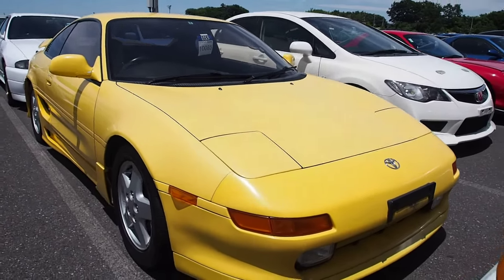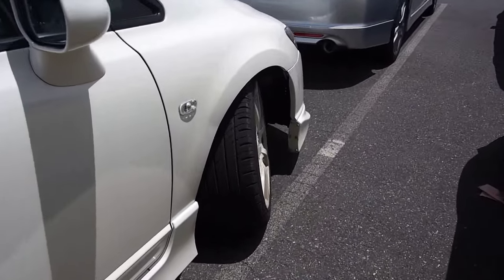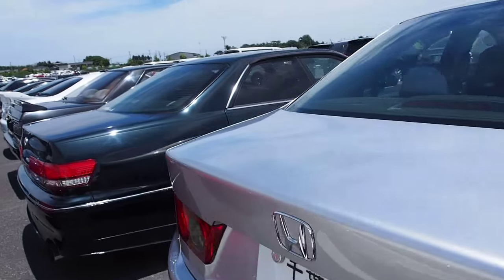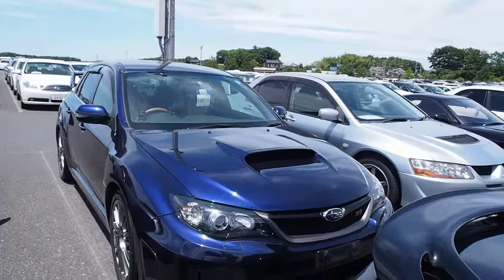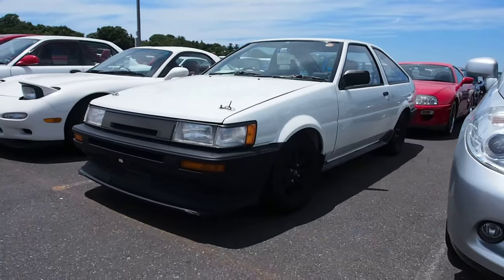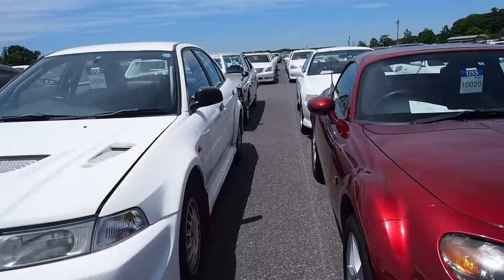Hundreds of Japanese Sports Cars at Japan's Biggest Car Auction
Derek Weldon